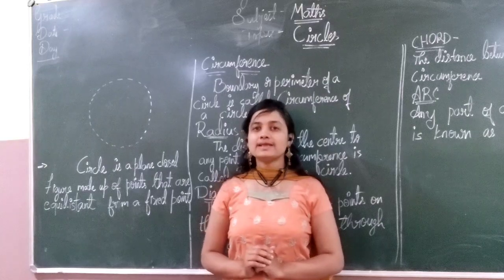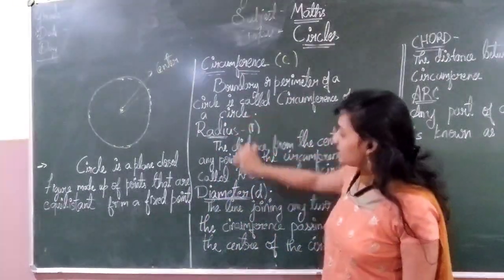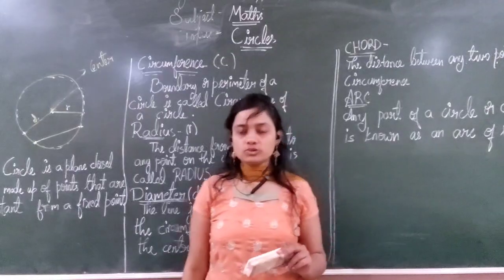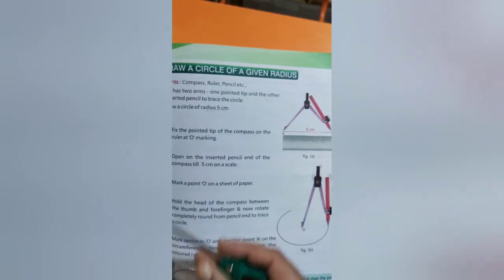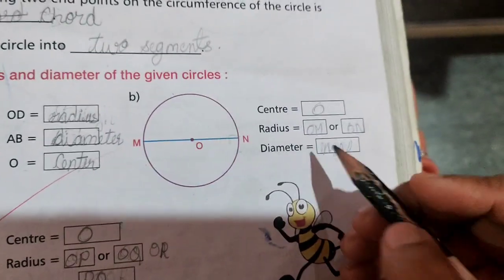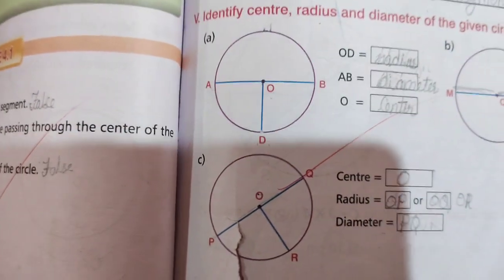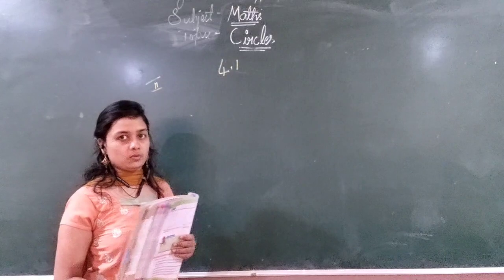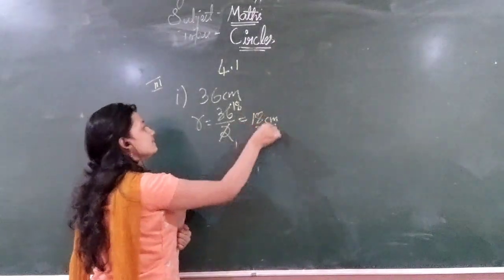Grade 4 math (22- 01- 22)